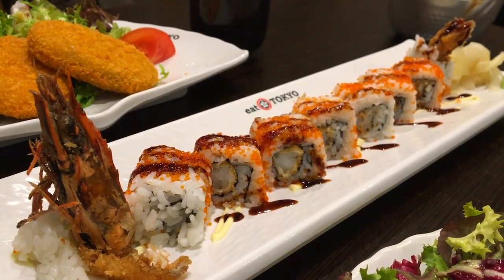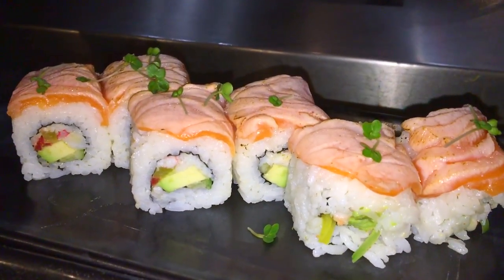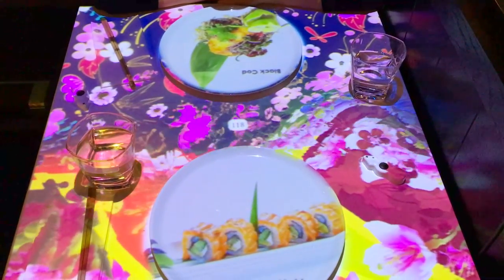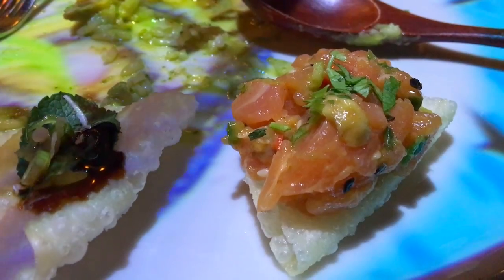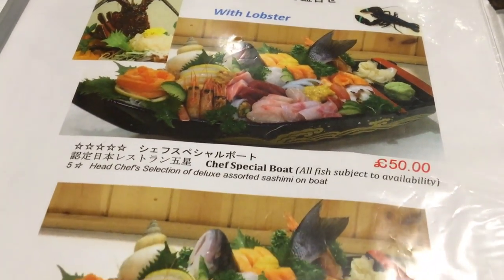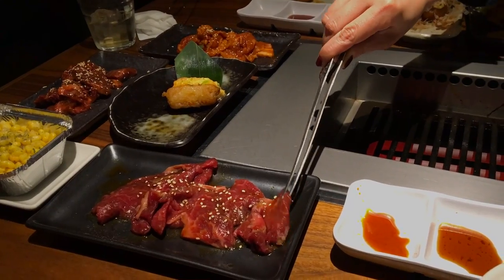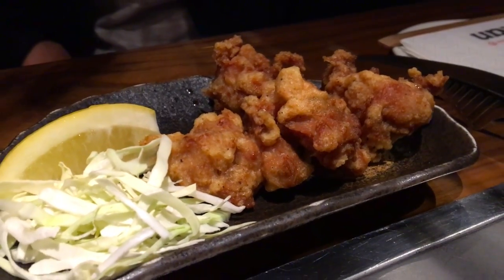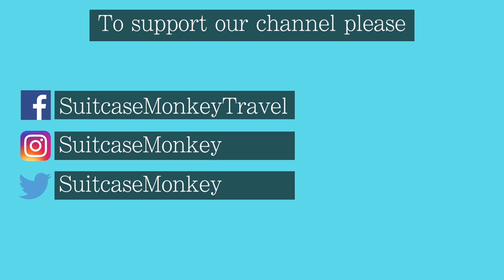Must Visit Japanese Restaurants in London | Sushi, BBQ, Teppanyaki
Follow us LIVE as we travel!

Love Japanese food? Here are a list of some of the best Japanese restaurants in London that you should visit!

From sushi to Teppanyaki and BBQ grills, we visit Sen Nin, Inamo, Eat Tokyo and Kintan, all based in central London. Links for all below: